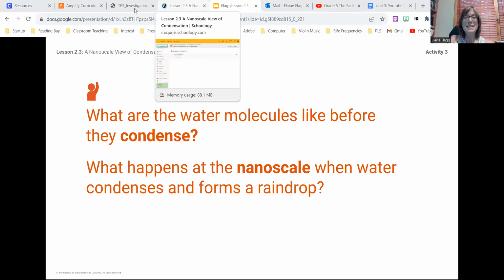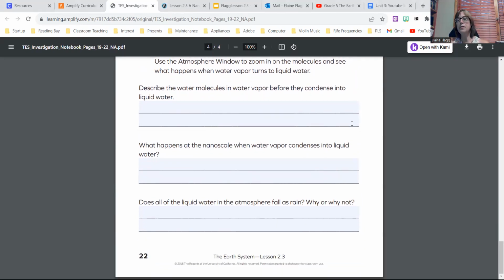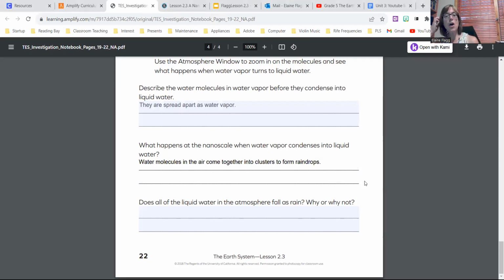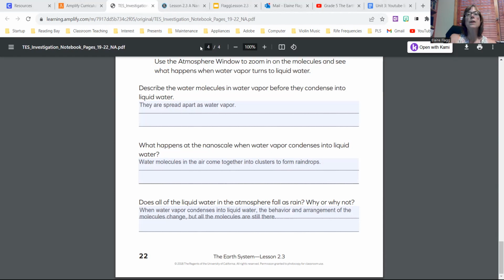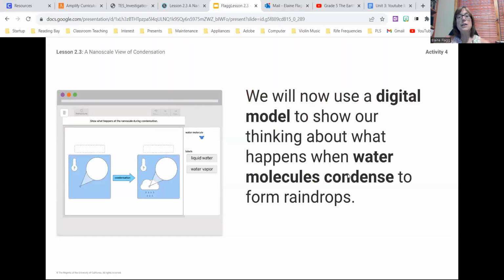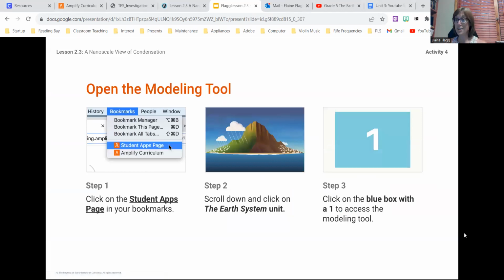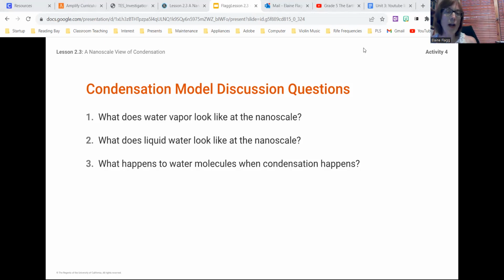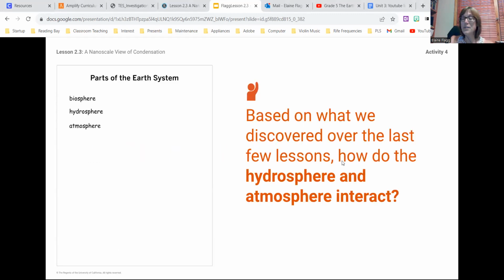Science Lesson 2.3 Part 2